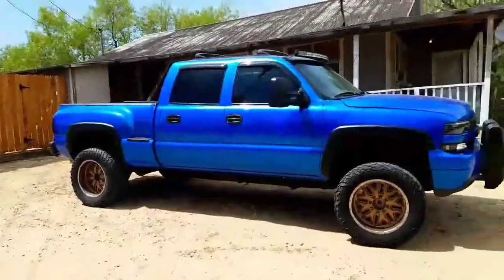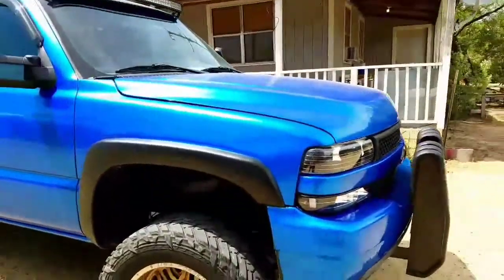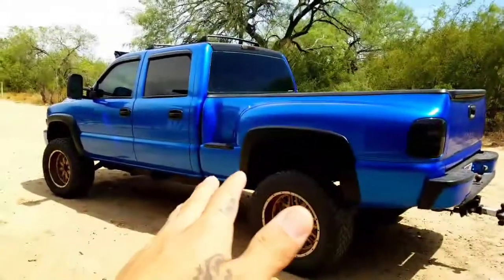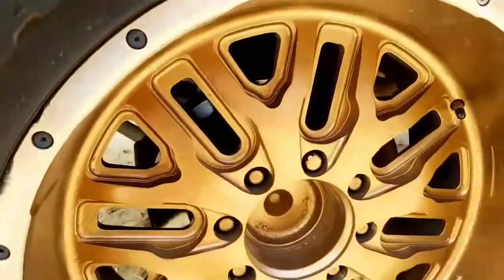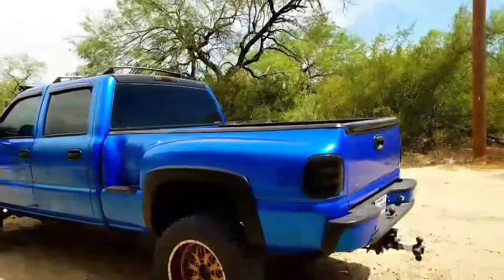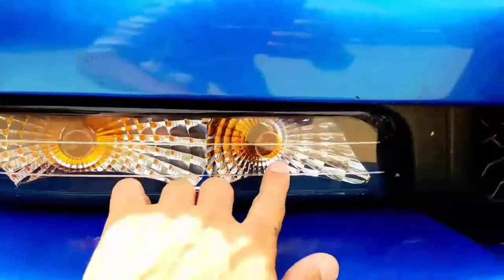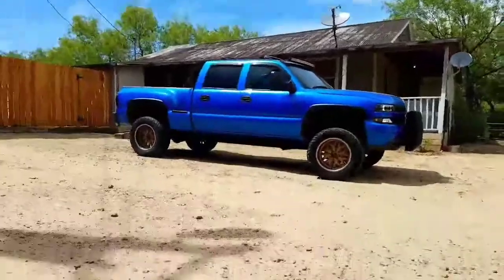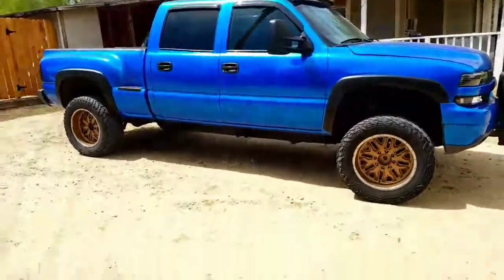Silverado mods - walk around review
In this video,  I explain everything I've done to my truck. Also a brain fart I had in mind, which was to lower my truck.

Music for intro: losing control by Russ

Peace Out! ✌